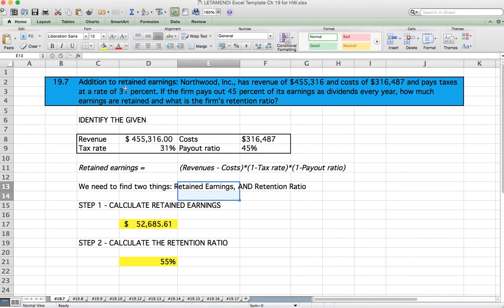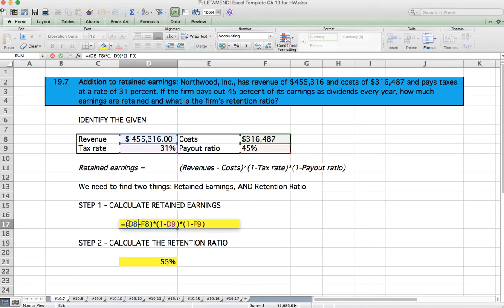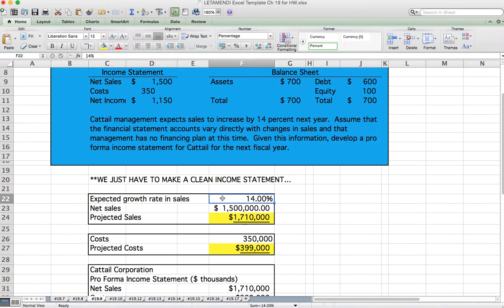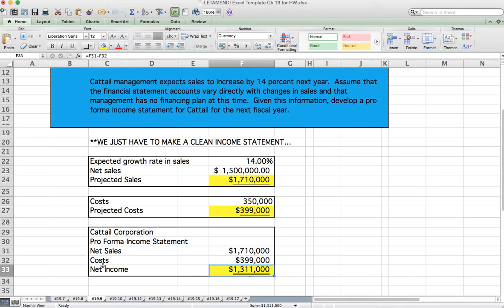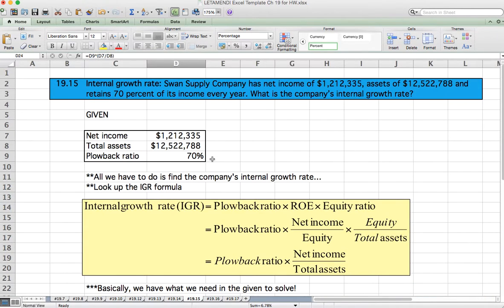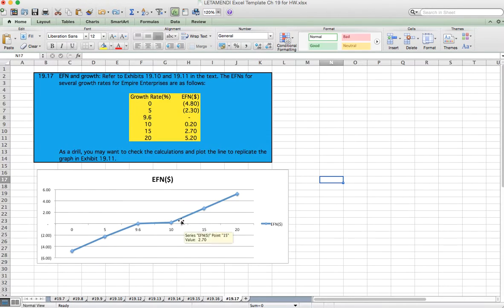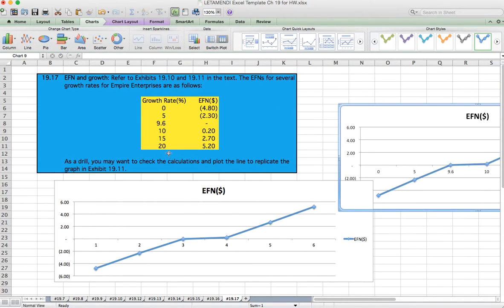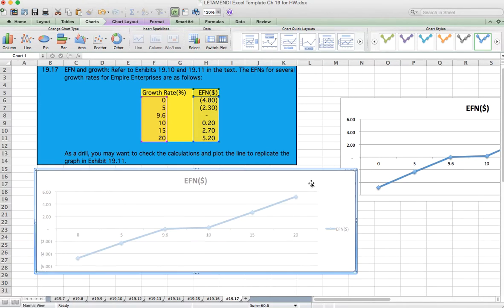Chapter 19 HW Tips FIN3400